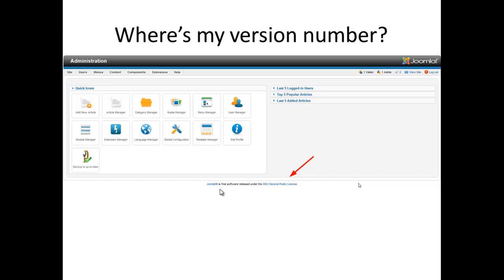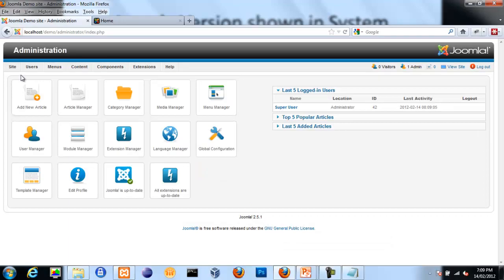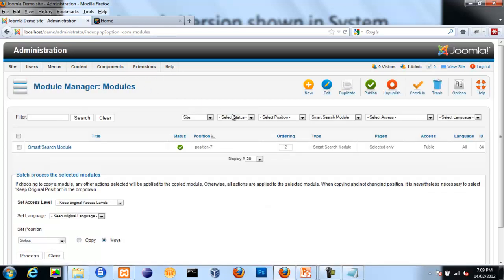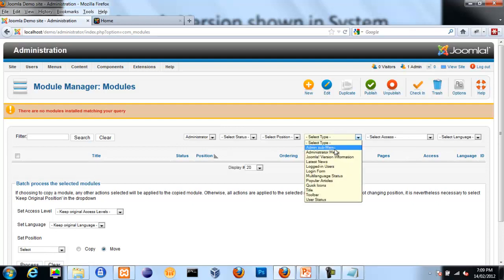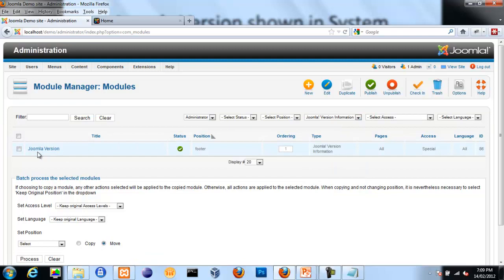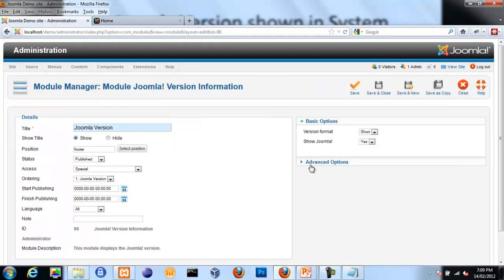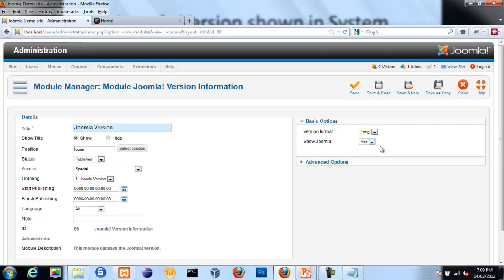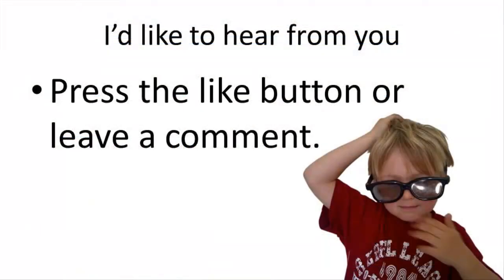Joomla 2.5 Tutorial: How to find Joomla Version Number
In this video, Tim Plummer shows you where the version number is located in Joomla 2.5, and how to enable the module to display the version number at the bottom of your administrator like in previous Joomla versions.